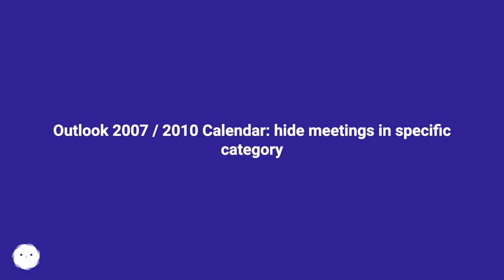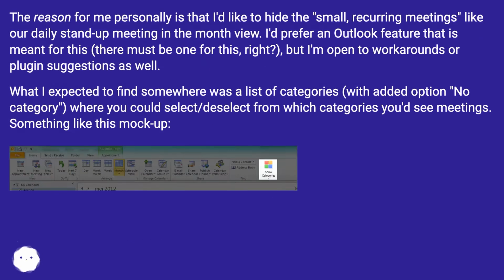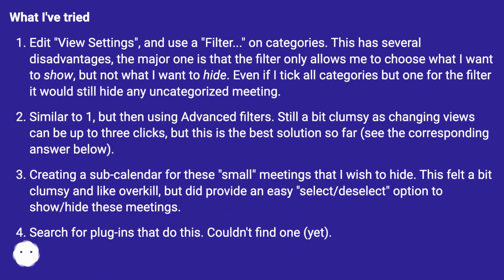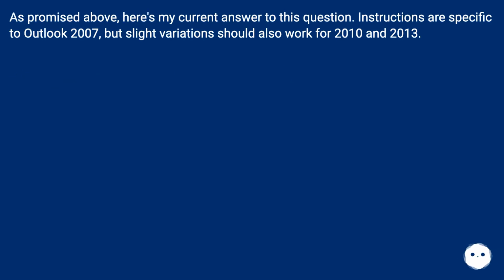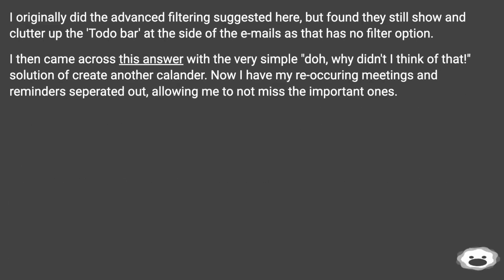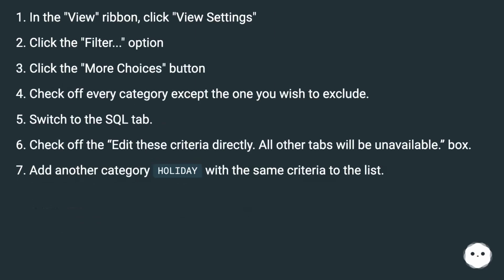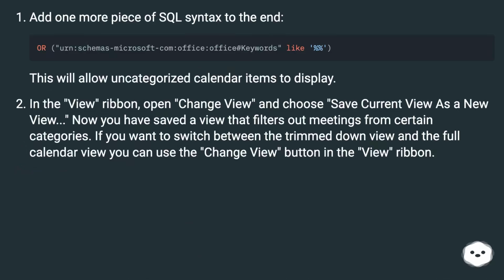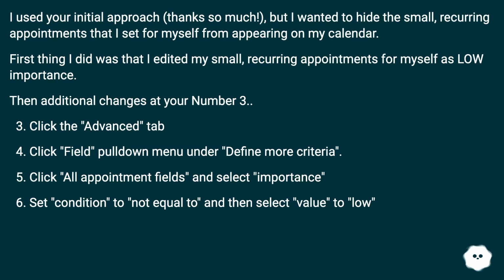Outlook 2007 / 2010 Calendar: hide meetings in specific category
Chapters
00:00 Outlook 2007 / 2010 Calendar: Hide Meetings In Specific Category
02:14 Accepted Answer Score 18
03:08 Answer 2 Score 6
03:42 Answer 3 Score 3
05:15 Answer 4 Score 3
05:54 Thank you